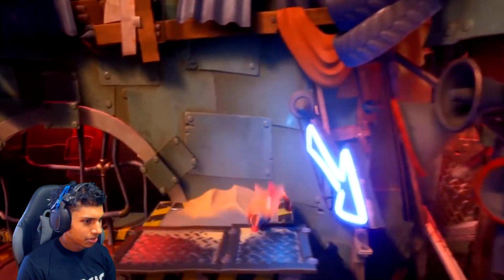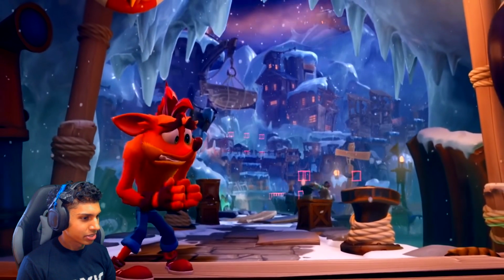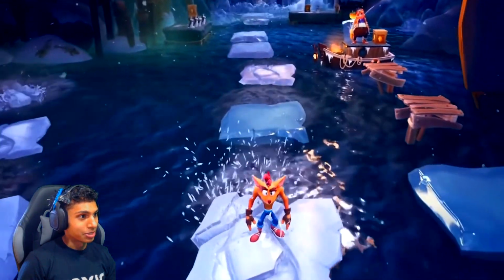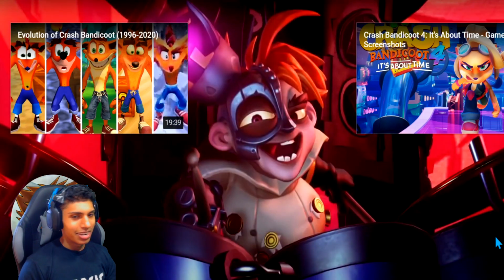Crash Bandicoot 4: It's About Time NEW Gameplay Released! Crash 4 Gameplay Reaction SuperSaiyanPaul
Crash Bandicoot 4: It's About Time - Official Trailer Reaction Wow! - Super Saiyan Paul

Crash Bandicoot Returns with a brand new trailer for his new adventure releasing October 2020. Brand new gameplay released for Crash Bandicoot 4 It's About Time.

🎵 Outro Background Music:
Megaman Battle Network 3 Remix